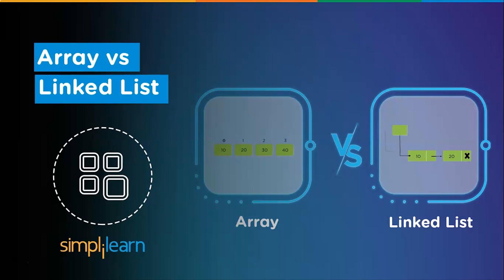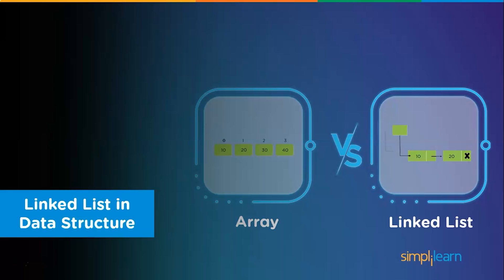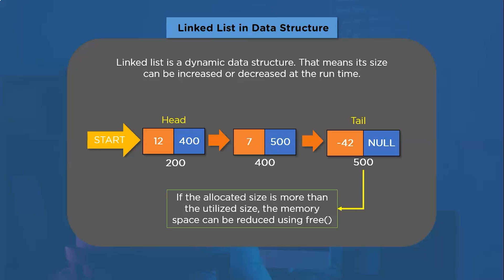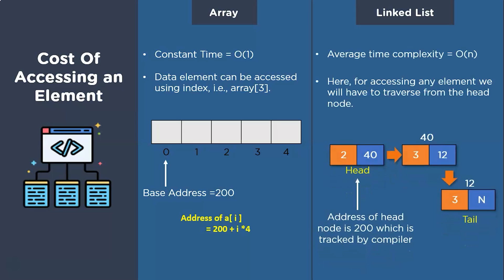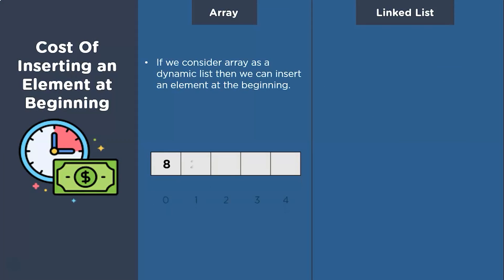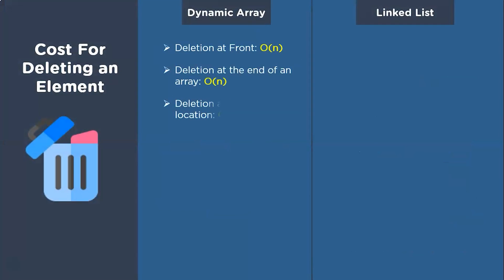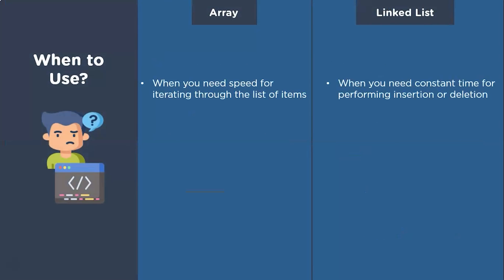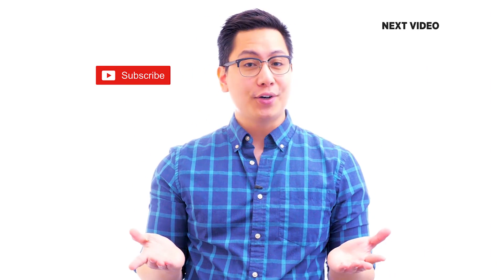Array vs Linked List: Which One Should You Use? | What Is Array?| Simplilearn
️️🔥Full Stack Development Program with Generative AI, delivered by Simplilearn in collaboration with Purdue University

This video is based on Array vs Linked List in Data Structure. This tutorial will help beginners to learn more about Arrays and Linked lists in Data Structure and all the basic differences between Arrays and Linked List. The video will include a graphical representation of both the data structures for a better learning experience.

The video will include the following topics
00:00 Introduction Array vs Linked List
01:08 What is an Array in Array vs Linked List
02:04 What is Linked List in Array vs Linked List
03:05 Types of Arrays (Array vs Linked List)
03:43 Types of Linked List (Array vs Linked List)
05:10 Differences Between Array vs Linked List

What is Array?
An Array is a linear data structure that stores homogeneous elements in a continuous manner. The Array data structure will allow the users to store and manipulate the data elements stored in it.

A linked list is a linear data structure made up of nodes. This node consists of two parts. Data and reference to next node. These nodes can be traversed using the next pointer.

✅ Skills Covered
- Agile
- Git
- SQL
- Core Java
- Spring
- Spring Boot
- HTML and CSS
- AWS
- Docker
- Jenkins
- JavaScript
- ReactJS
- Cucumber
- Maven JSP
- JDBC
- MongoDB
- JUnit